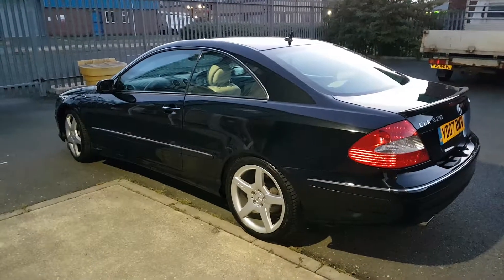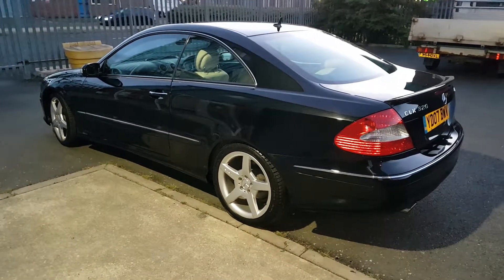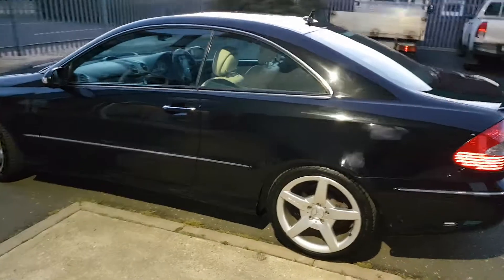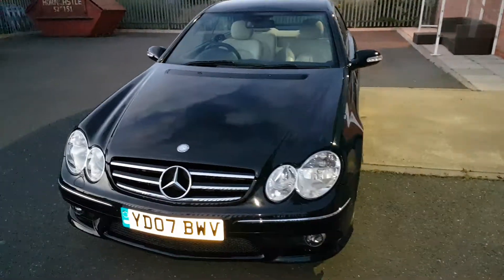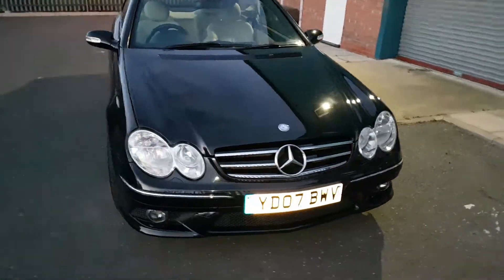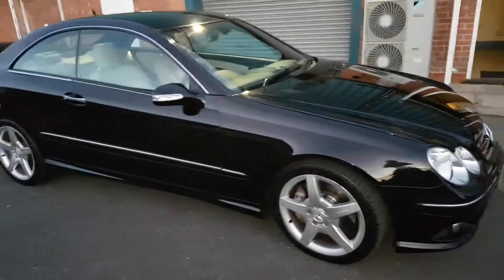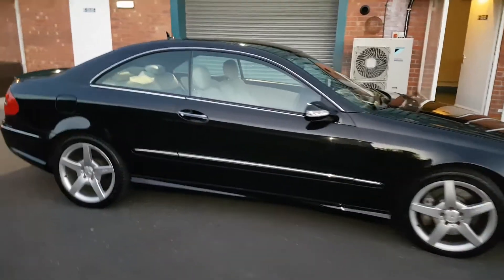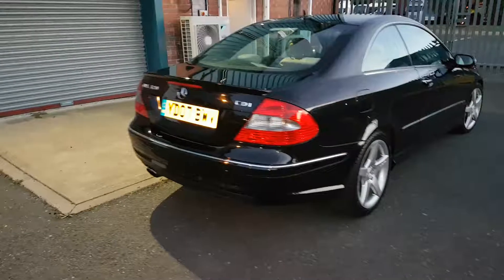Mercedes clk320 cdi sport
Mercedes clk 320 cdi sport 2007